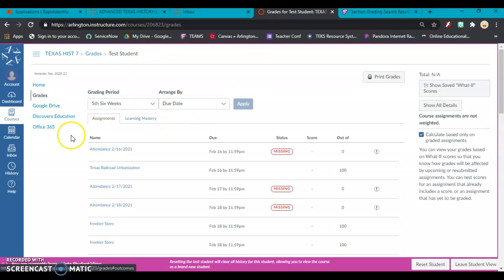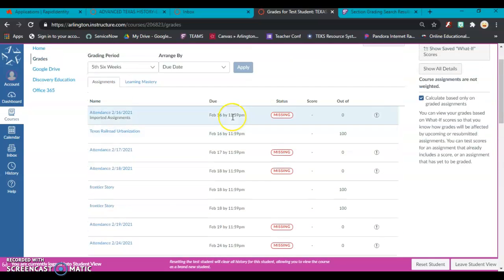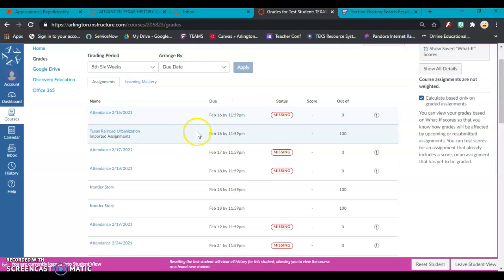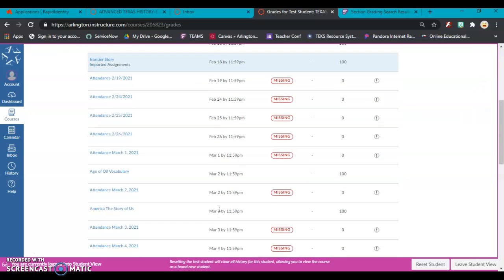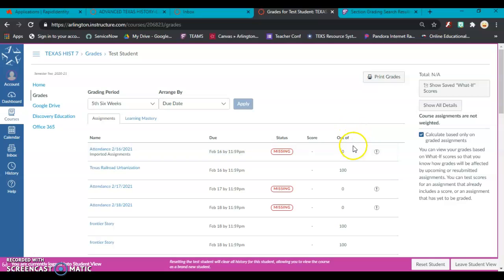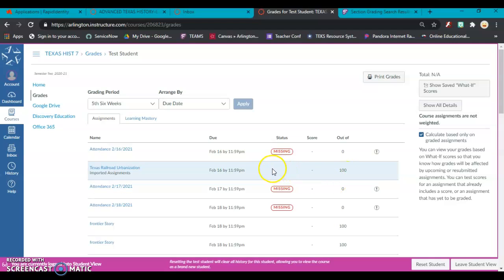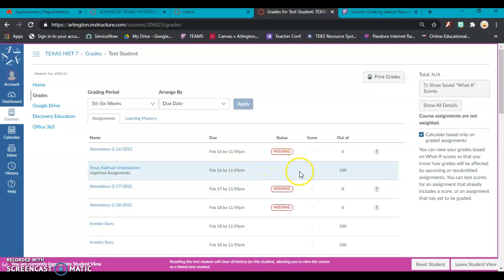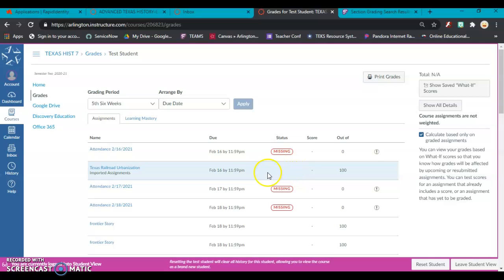Understanding Canvas Grades